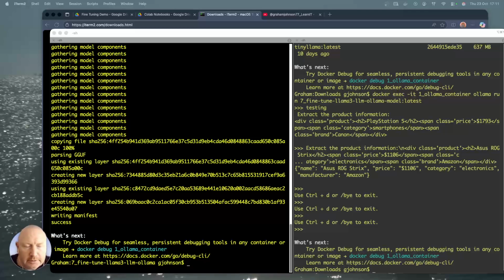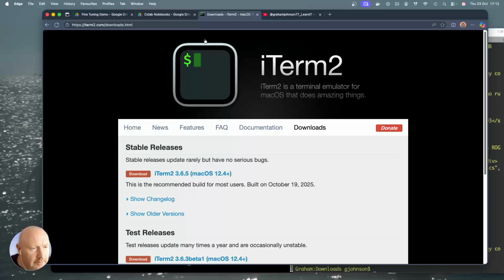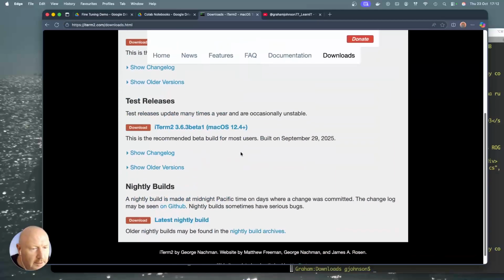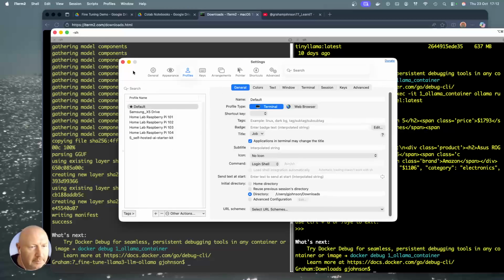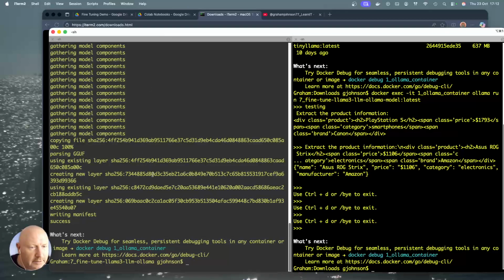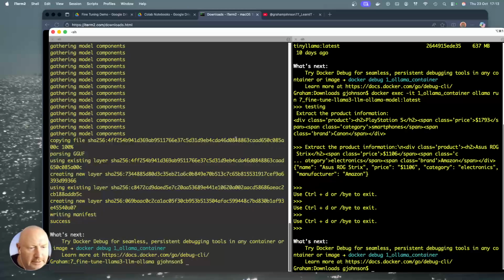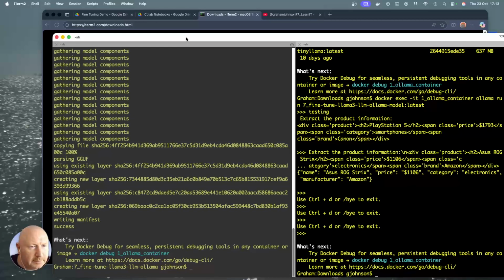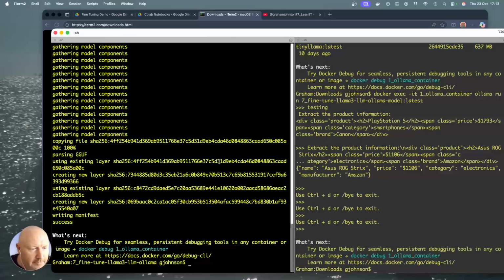Series 6.7.1 iTerm2 Terminal for MAC [Bonus Video]